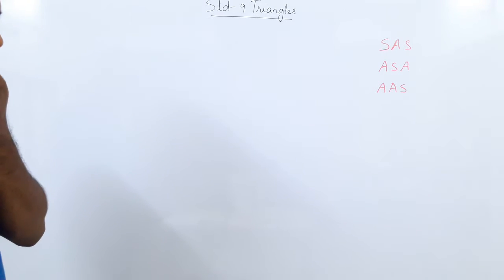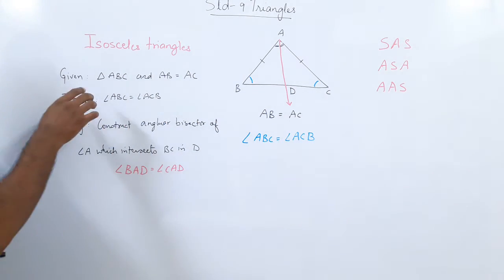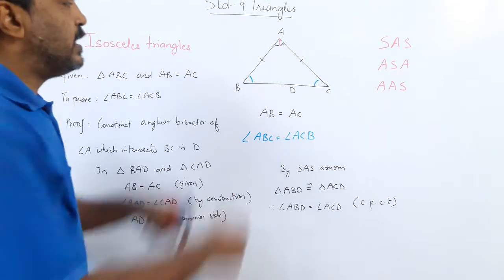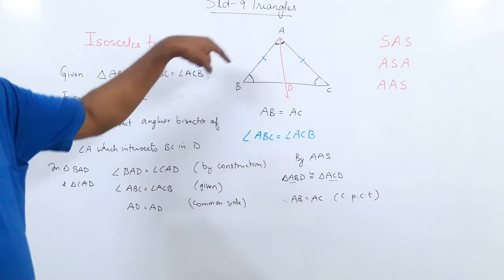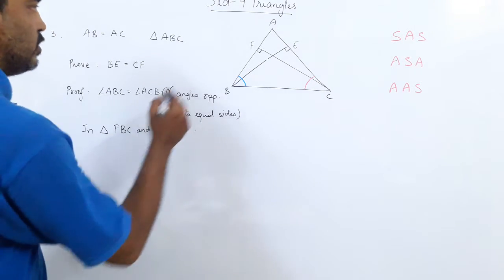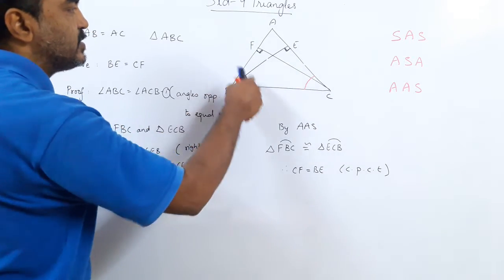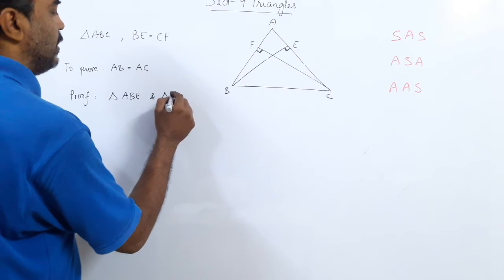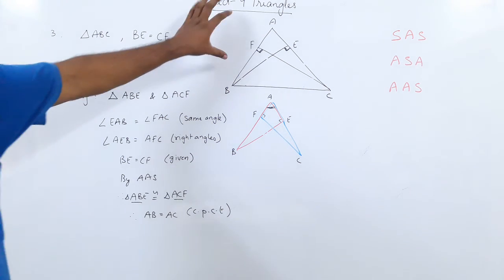Std 9 Triangles Lecture 3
Properties of Isosceles Triangles